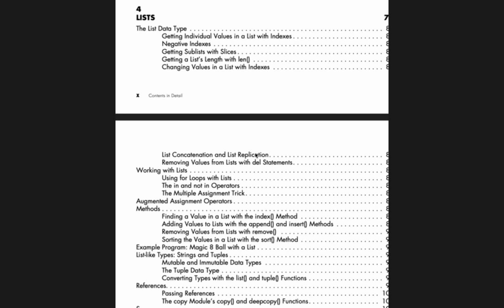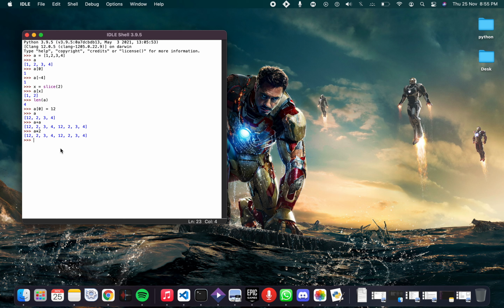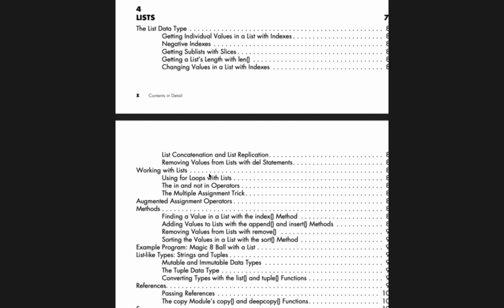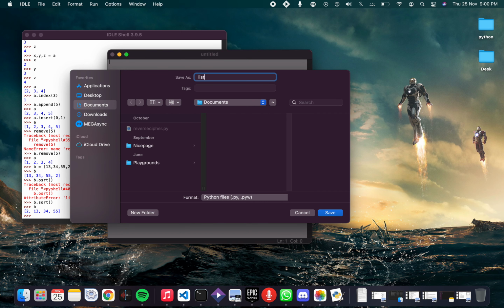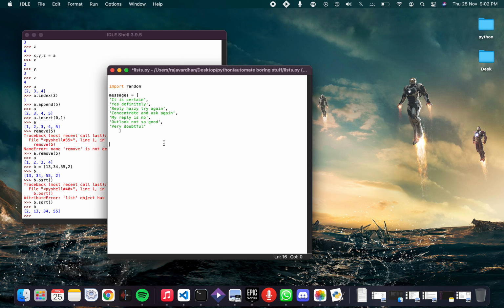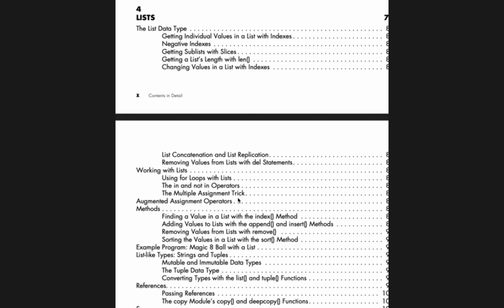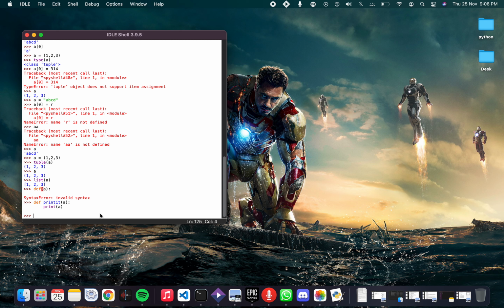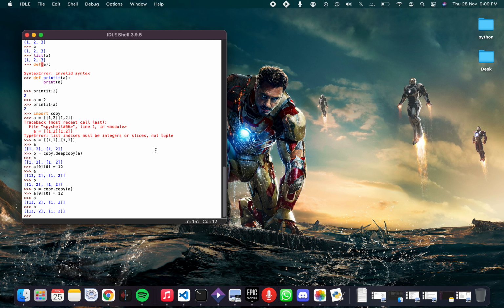Automate the Boring Stuff with Python - 4 | lists